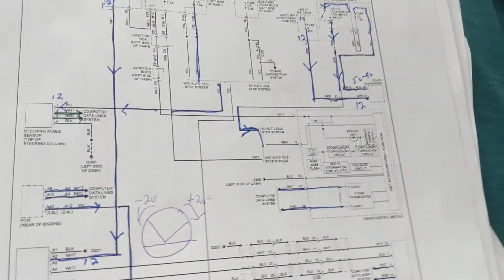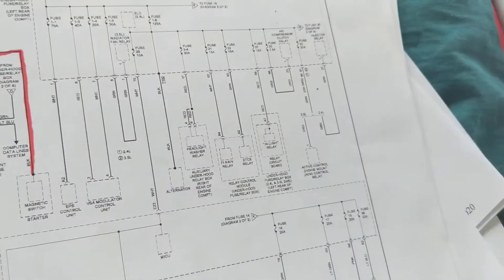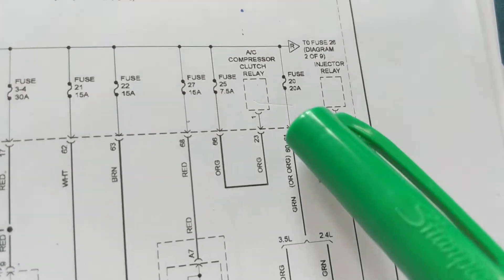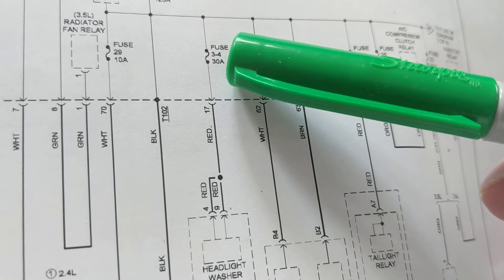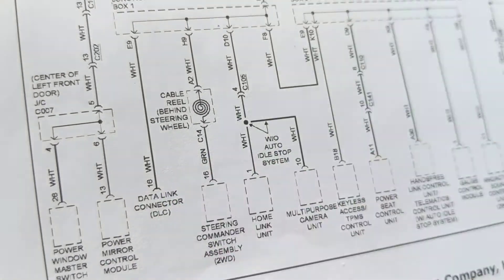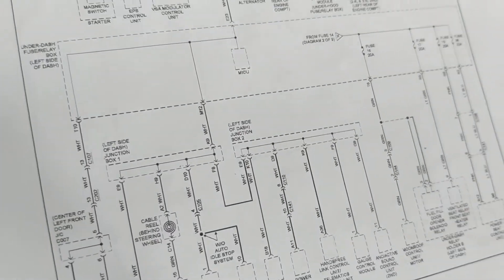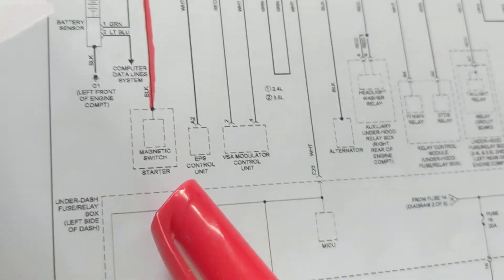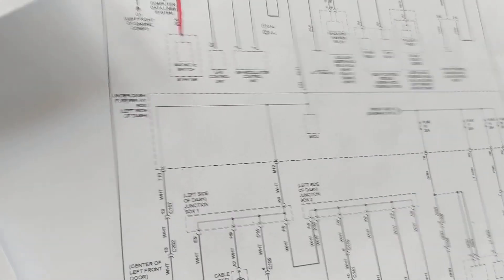how to read AUTOMOTIVE WIRING DIAGRAMS TO LOCATE PROPER FUSES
how to read Automotive wiring diagram this explains how to understand symbols and components on diagrams,